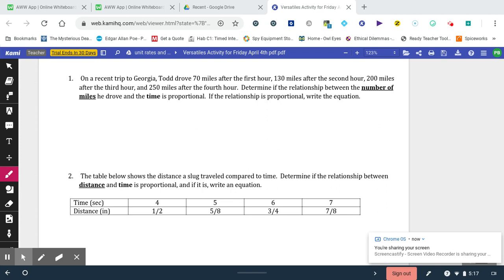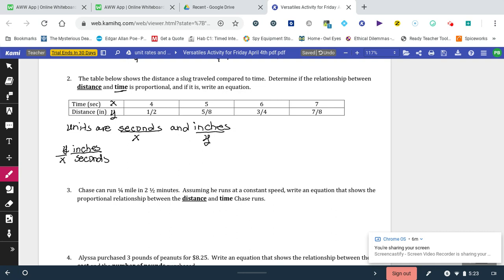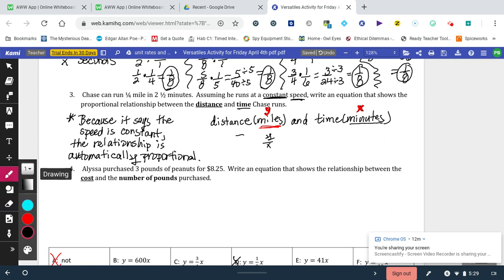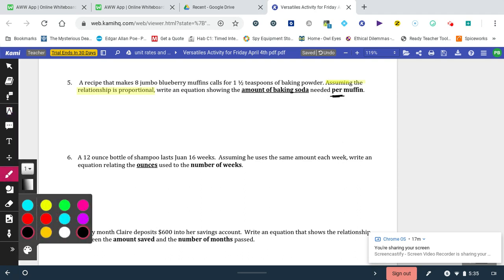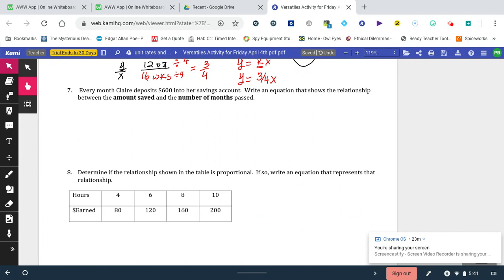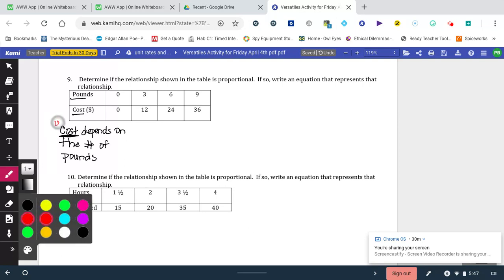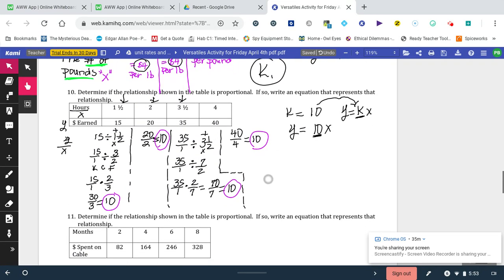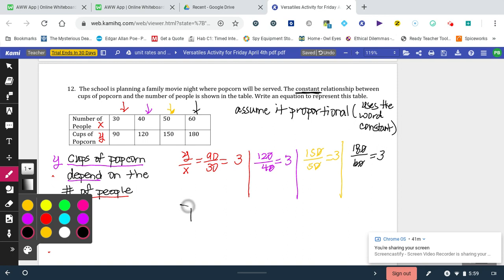Practice Equations and proportional relationships